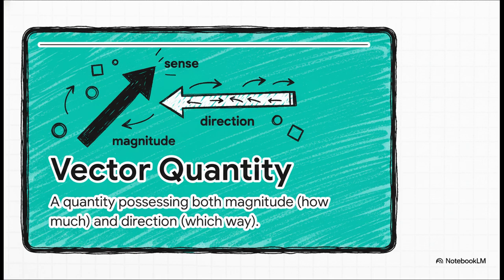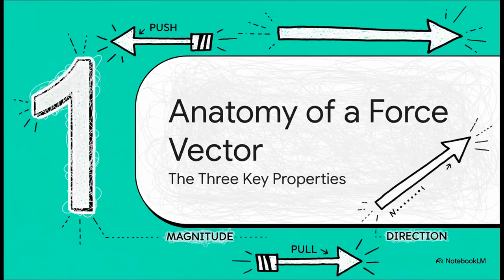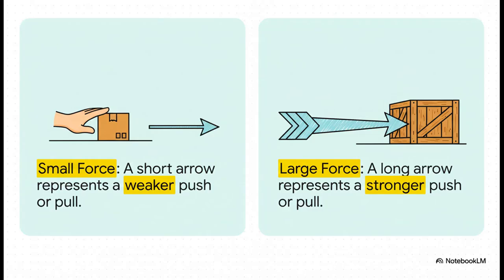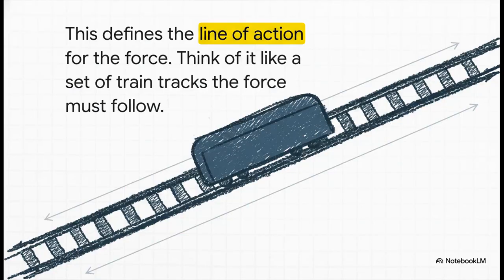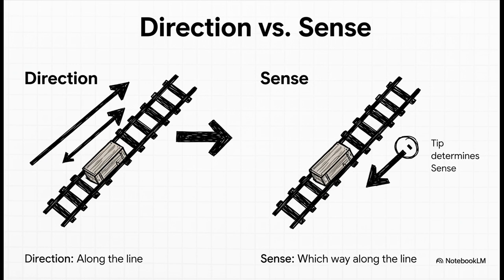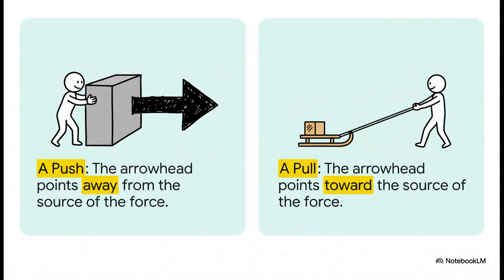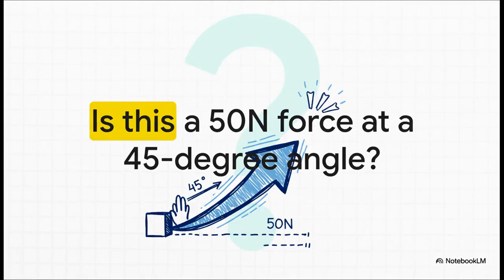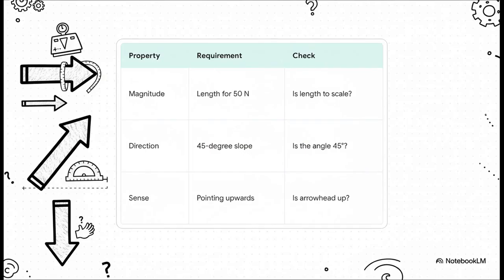Force Vectors: Magnitude, Direction, and Sense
"Force Vectors: Magnitude, Direction, and Sense" focuses on the essential characteristics of a force as a vector quantity. It emphasises that any force must be defined by its three distinct properties: magnitude, which indicates strength; direction, which defines the line along which the force acts; and sense, which specifies the way the force acts along that line. The text outlines the need to both correctly define and accurately represent these properties for any given problem or diagram. Ultimately, the material instructs the reader on how to properly analyse a force vector diagram to ensure its accuracy regarding the force's properties.